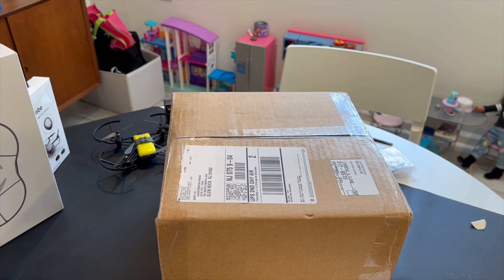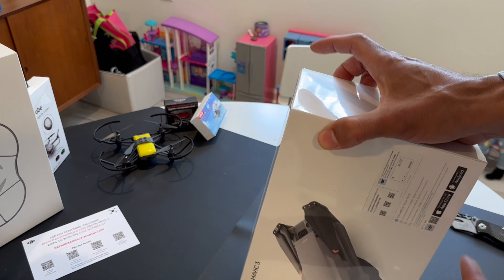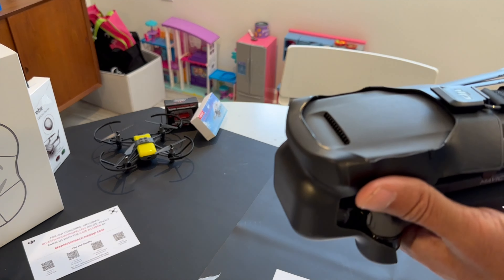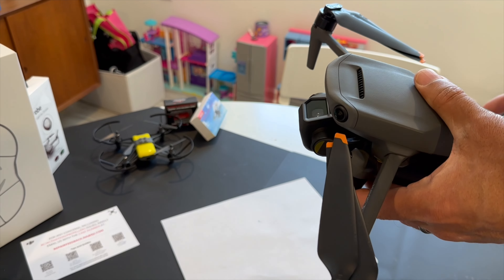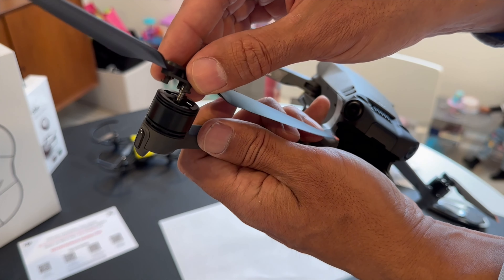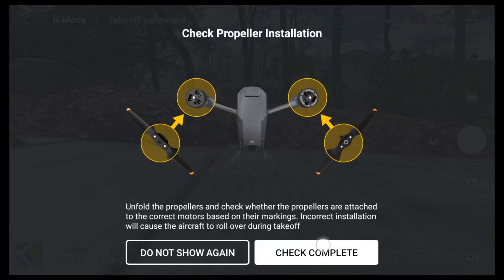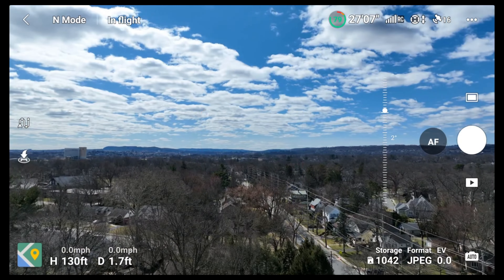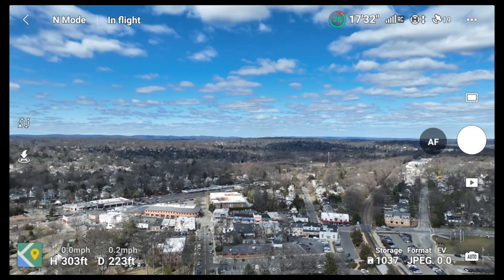DJI Care Refresh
DJI Care Refresh - so fast had replacement in 3 days.  Great service - Very automated and seamless.

Get the care refresh. It pays for itself no matter how good you fly the drone might have a mind of it's own.

Thanks DJI